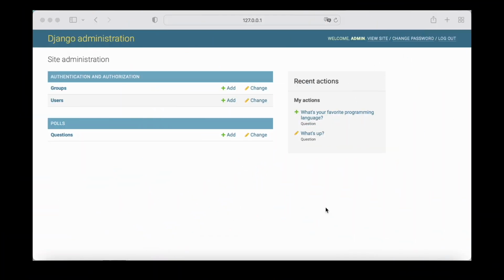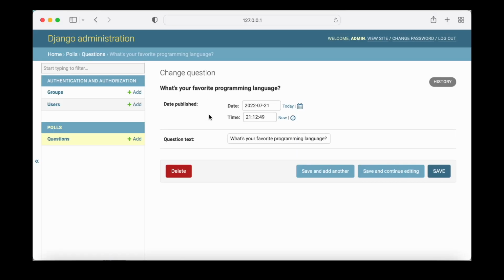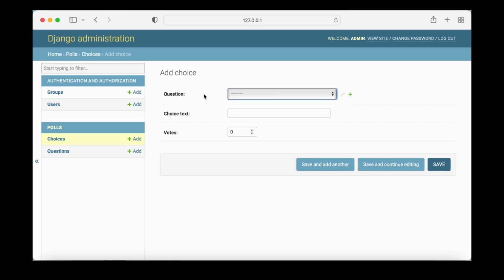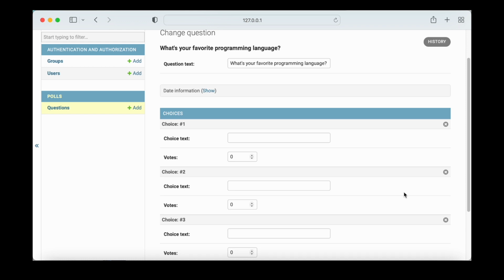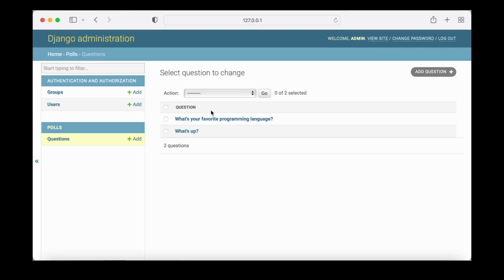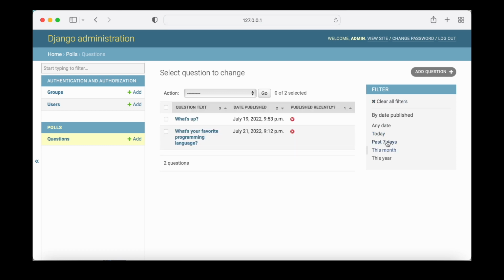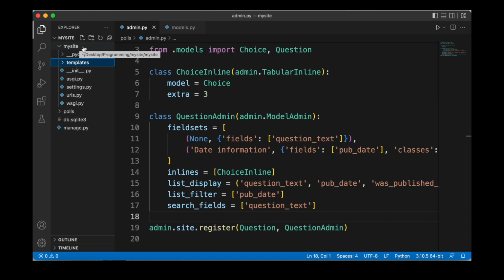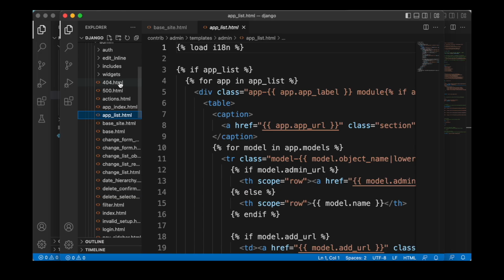Building a web application with Django - Customizing the administration (part 7)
We are building a scalable web application using Django.
In the sixth part of our series, we are learning how to style our app by using static files in Django.

Timestamps:
0:00 - Introduction
1:06 - Customize the admin form
3:20 - Adding related objects
7:05 - Customize the admin question list
11:09 - Customize your project's templates
14:05 - Summary